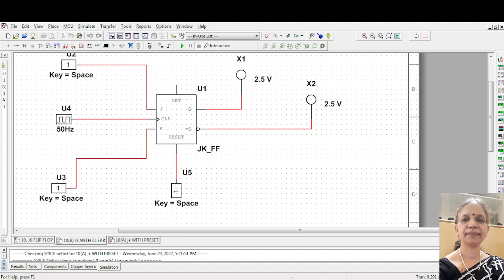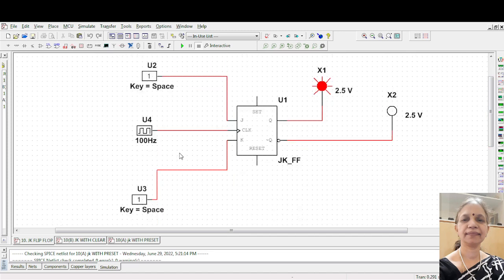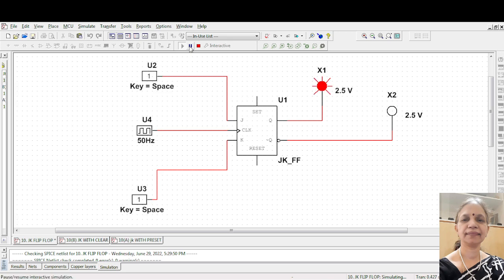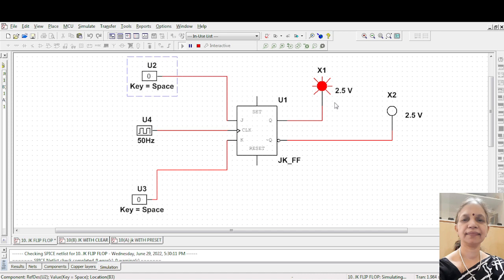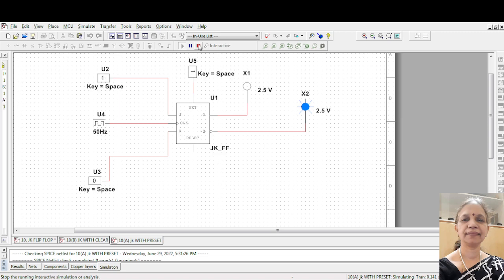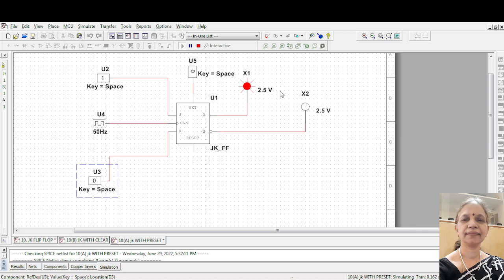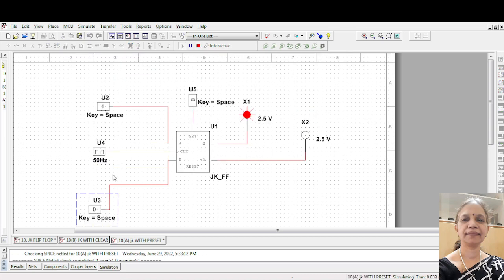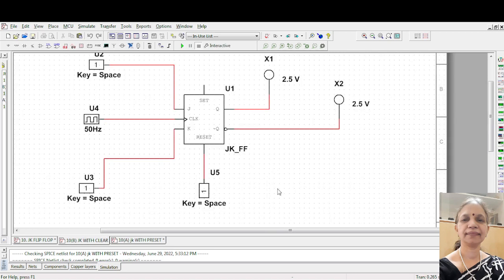JK flip flop